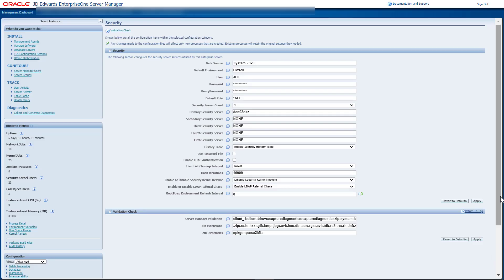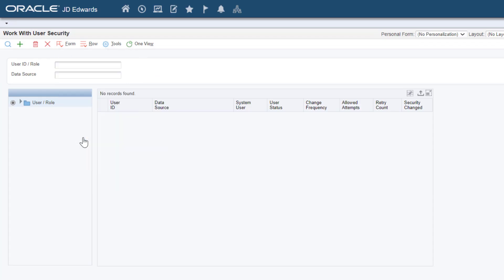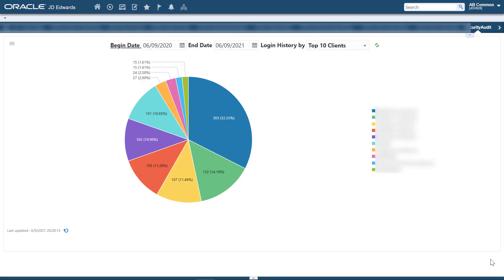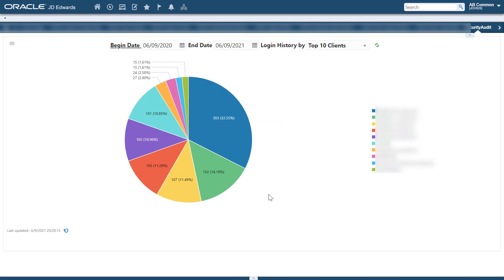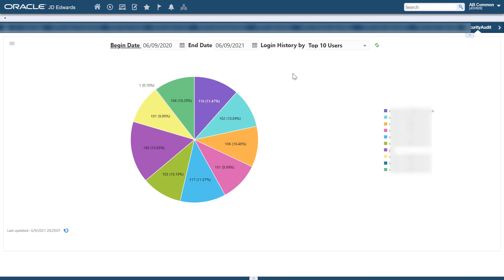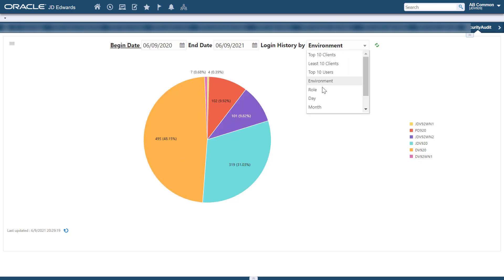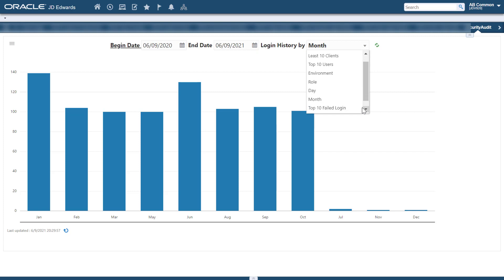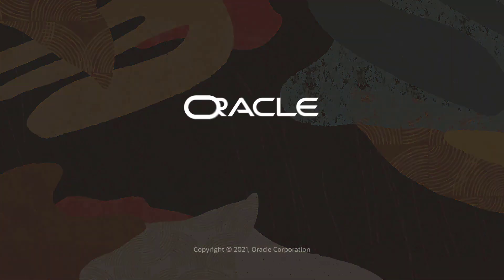Enhanced User Security Activity Tracking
This tutorial explains how to use the enhanced security history application to track user activity and how to view the UX One page that records data from this new application.